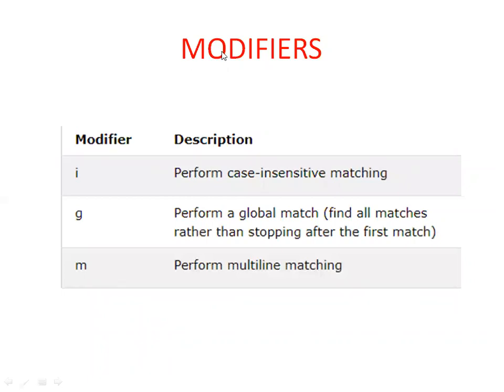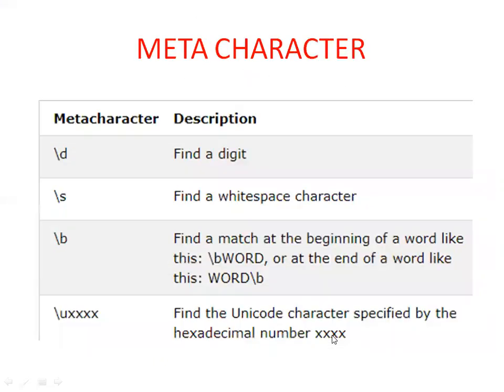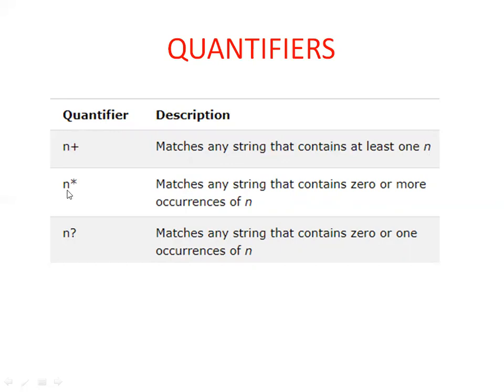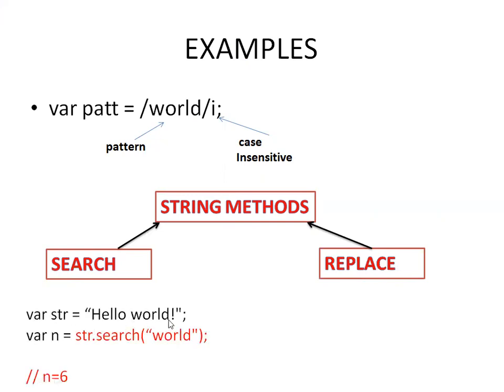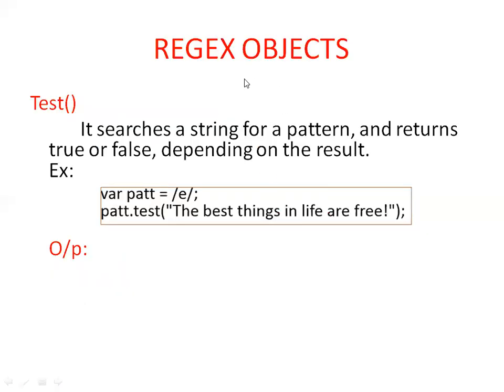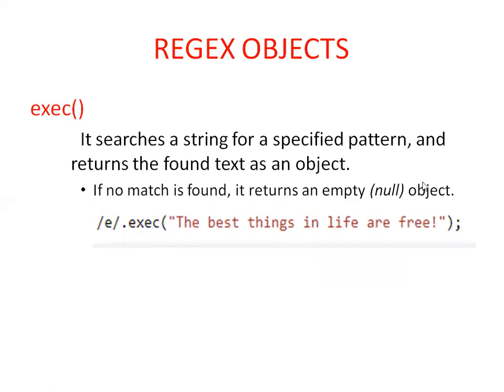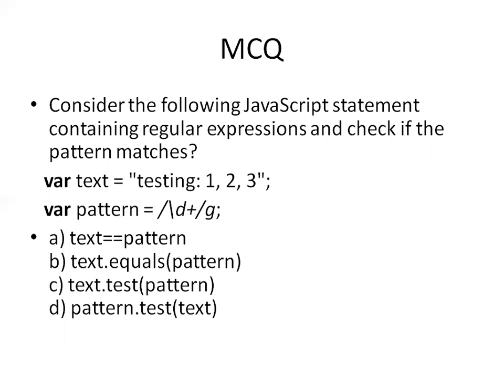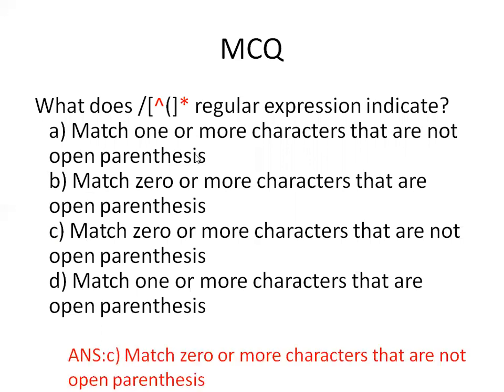JV CS8651 REGULAR EXPRESSION JAVASCRIPT WITH MCQ IP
CS8651 REGULAR EXPRESSION INTERNET PROGRAMMING WITH MCQ, IP#